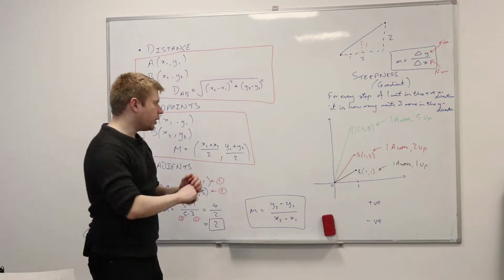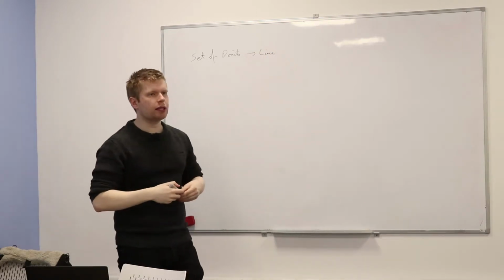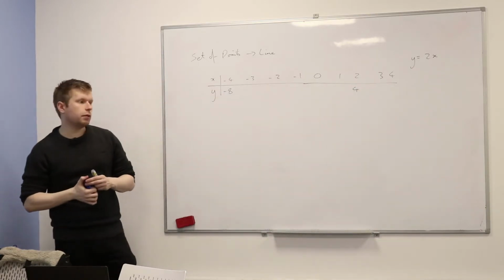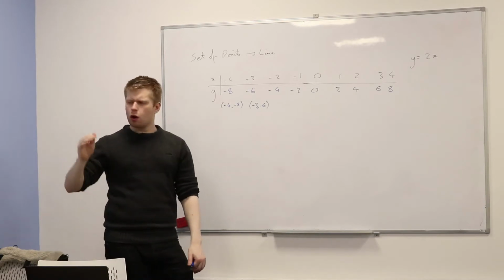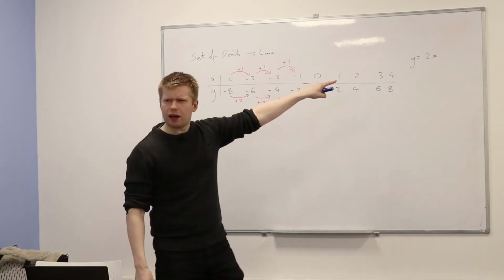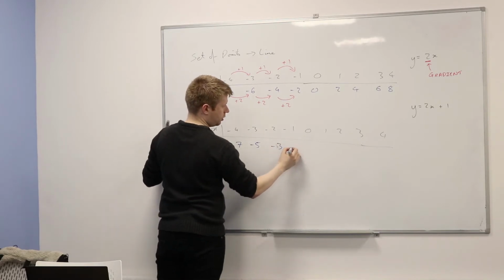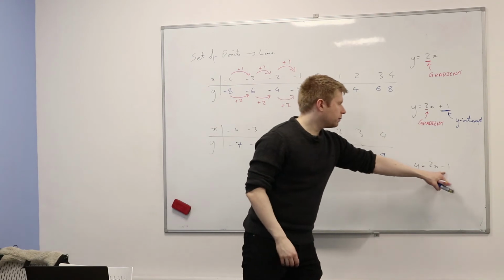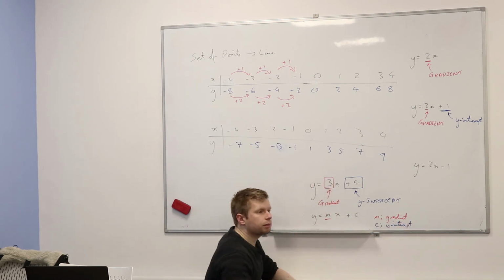Equations of Straight Lines (1 of 2: y=mx+c)